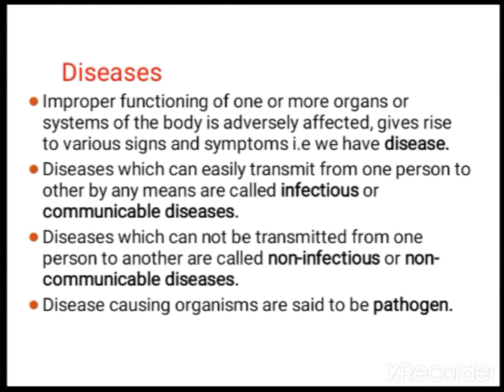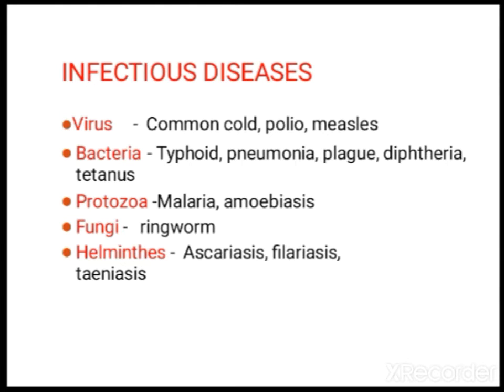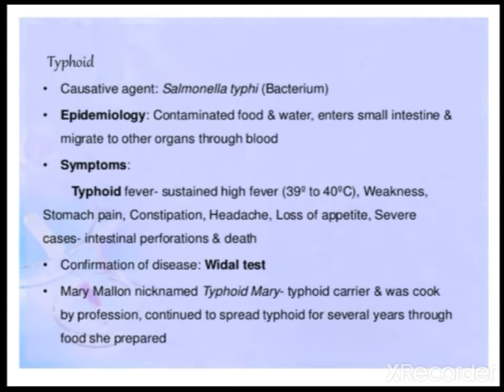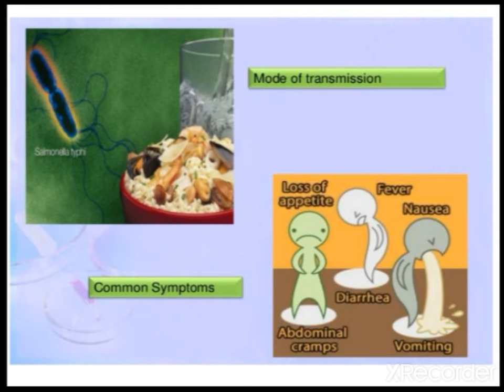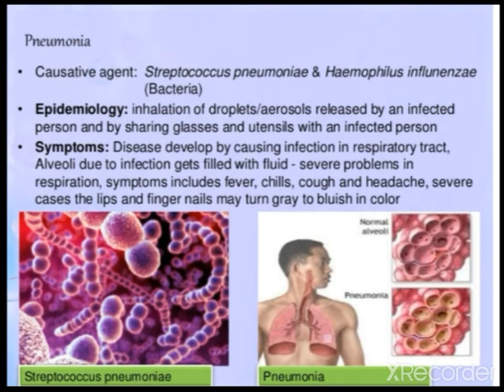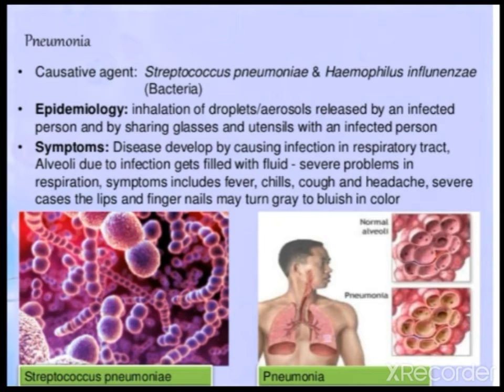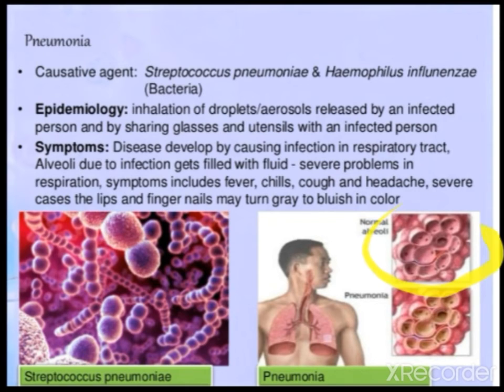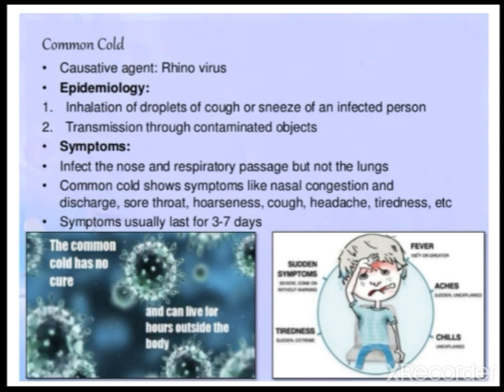Infectious diseases,Typhoid,pneumonia,common cold - part -2 - Human Health and disease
XII - Biology - part  -2 - Human Health and disease